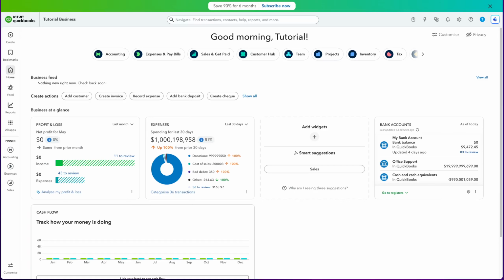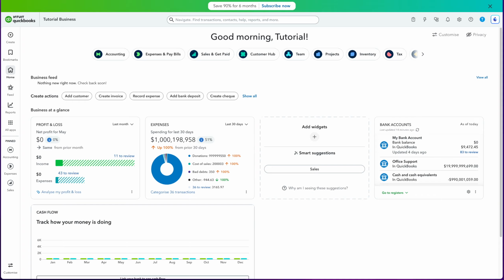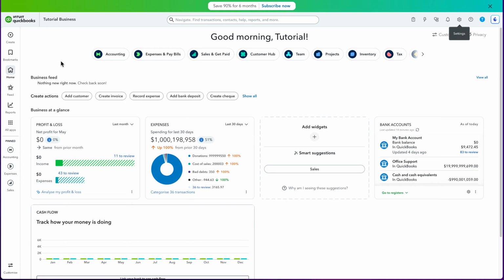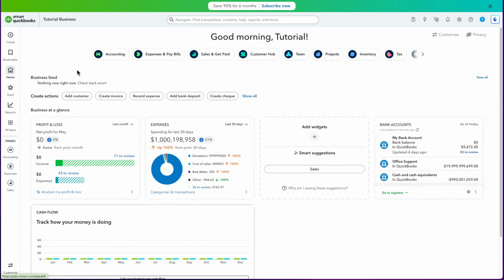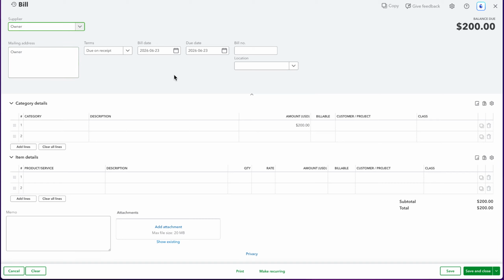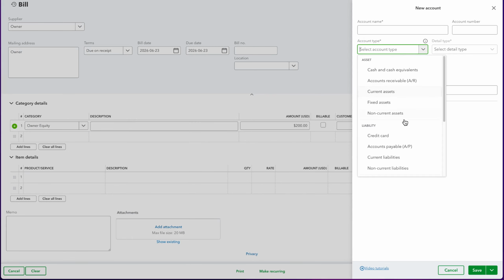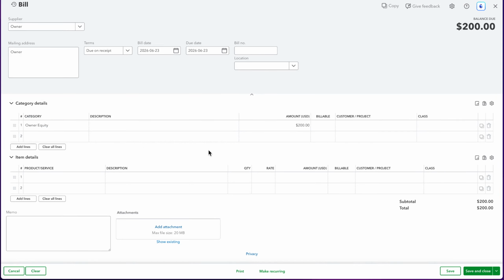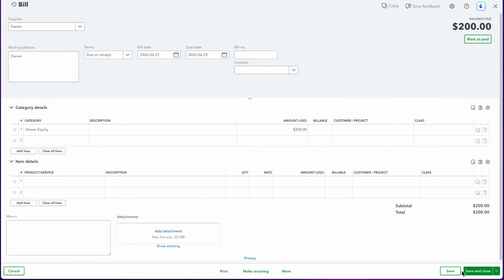How to Record an Owner’s Draw via Direct Deposit in QuickBooks Online (Step-By-Step) [2026 guide]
00:00 Introduction
00:24 Why Record Owner's Draws
00:38 Getting Started in QuickBooks
00:51 Setting Up the Owner as Vendor
01:09 Creating and Assigning Equity Account
01:27 Entering Draw Amount and Memo
01:42 Verifying Bill and Payment Details
01:57 Scheduling the Payment
02:17 Confirming Direct Deposit Setup
02:31 Finalizing and Monitoring Payment